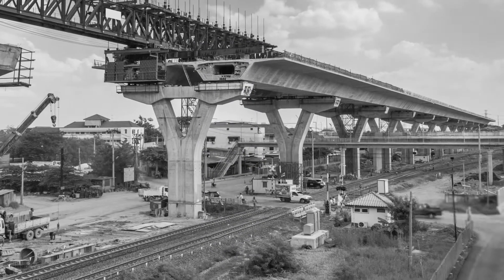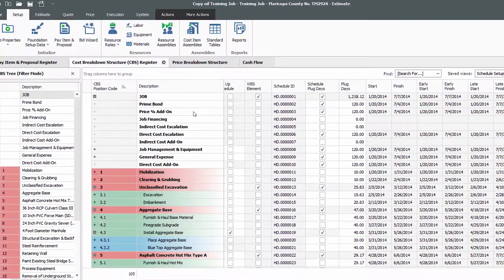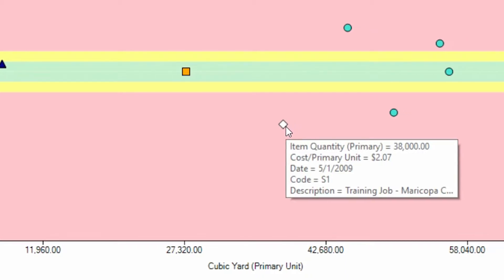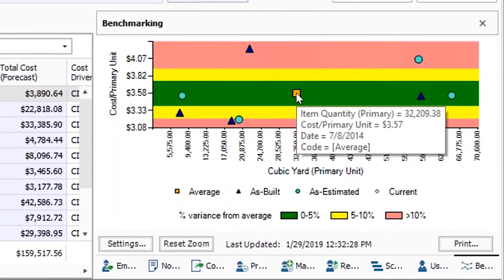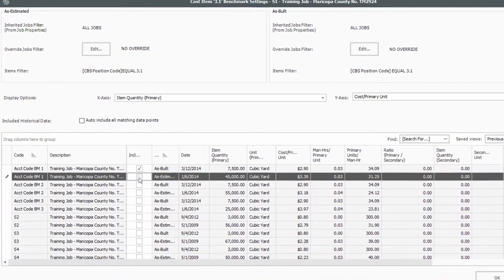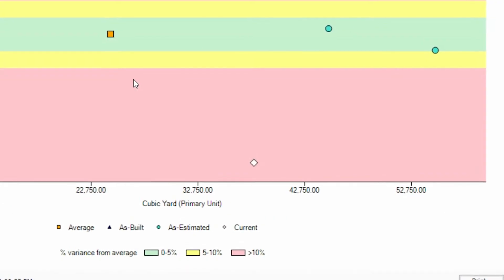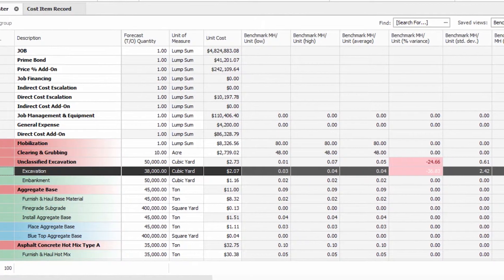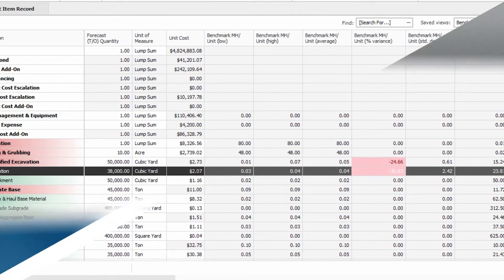InEight Estimate: Benchmarking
This video briefly showcases InEight Estimate and it's ability to use past project data to benchmark your current estimates.